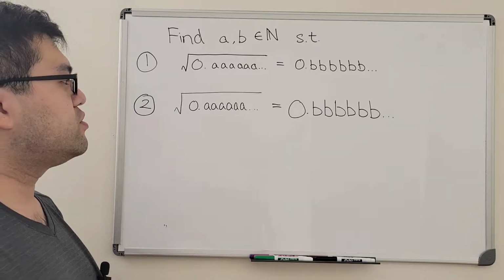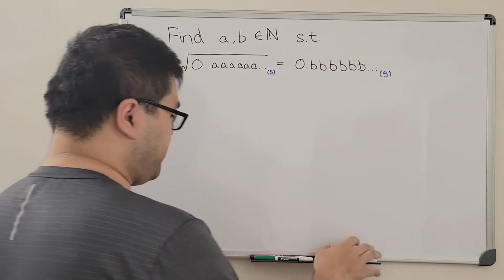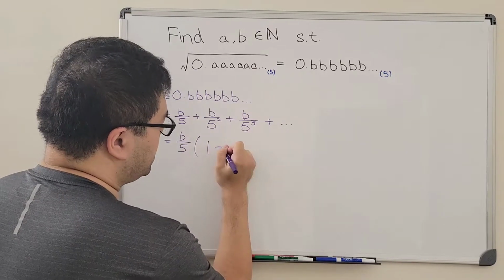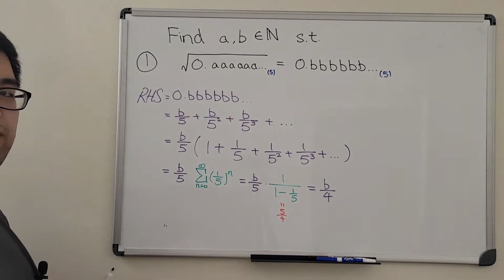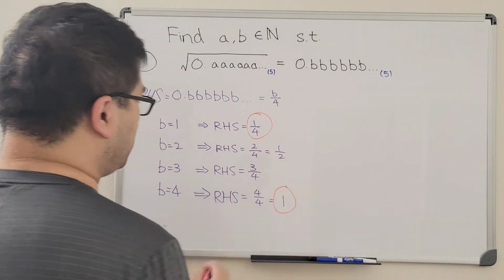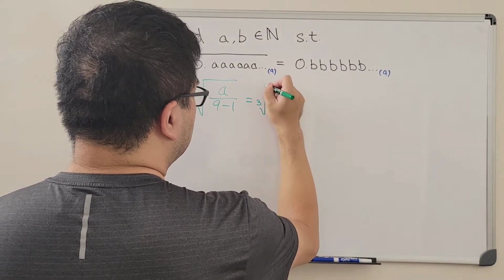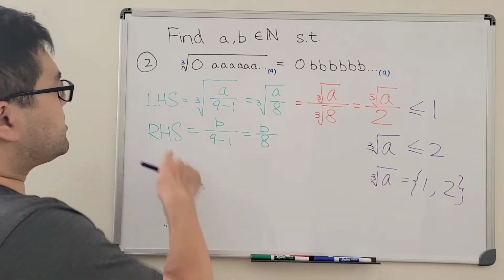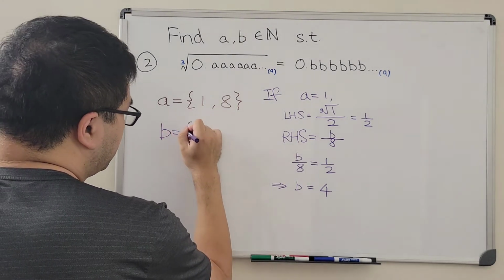[Numeral System] What if we're in different base? How about solving with a cube root?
The problems in this video are inspired by the video from
justcalculus namely "Solving sqrt(0.AAA...)=0.BBB..."
and here is the link of his video

In this video, we are going to find out the "changes" of the "expressions" depended on our initial setups, such as computing with different bases and solving with a cube root instead of a square root.